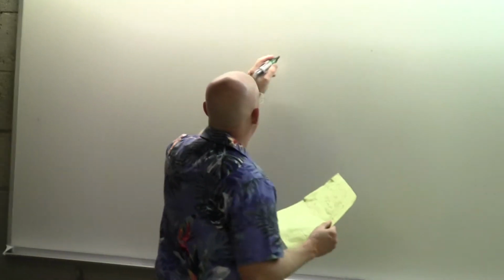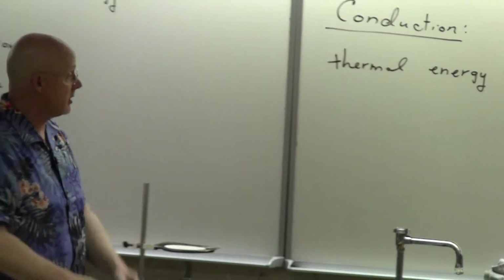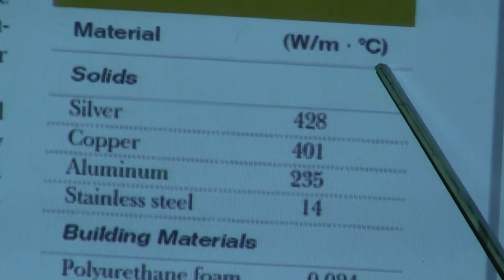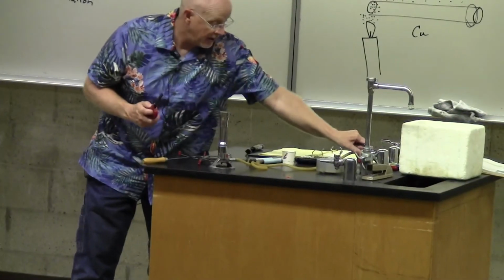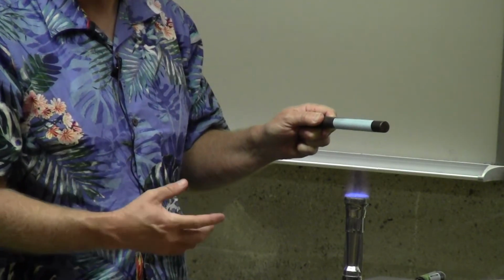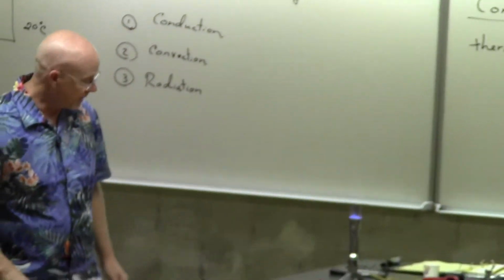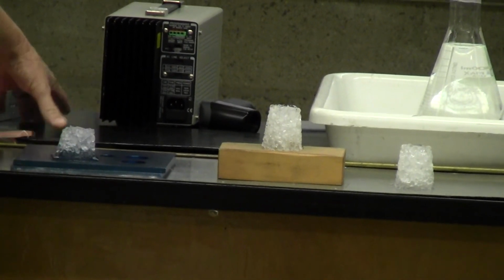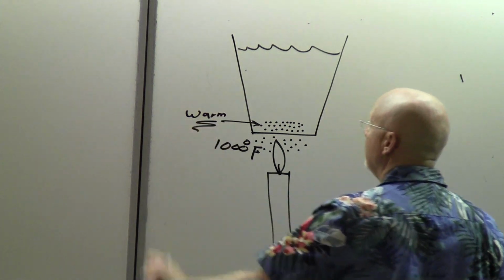Day 11 - Lecture 2 - part 1 of 3